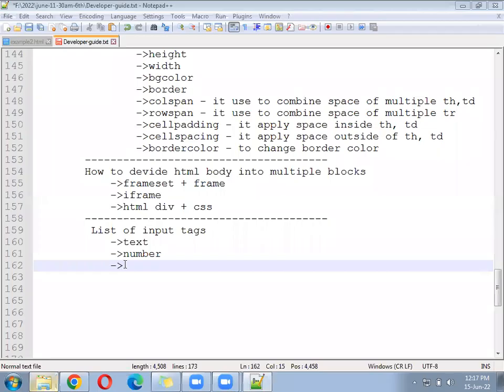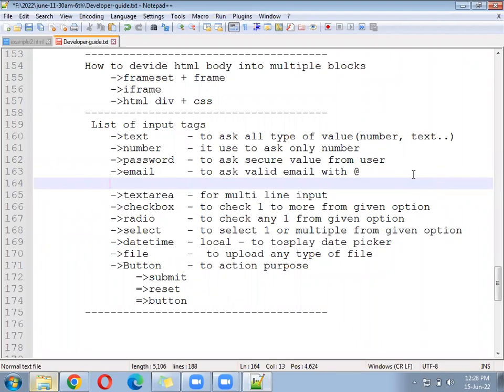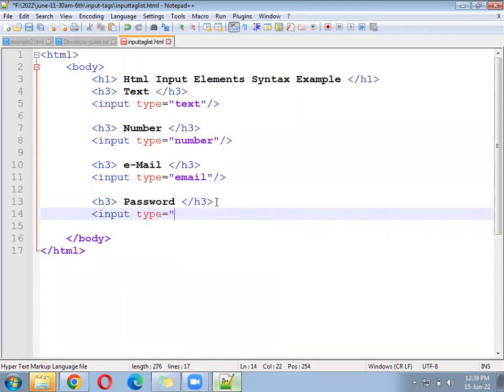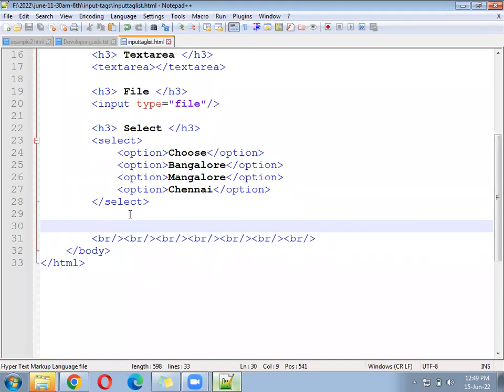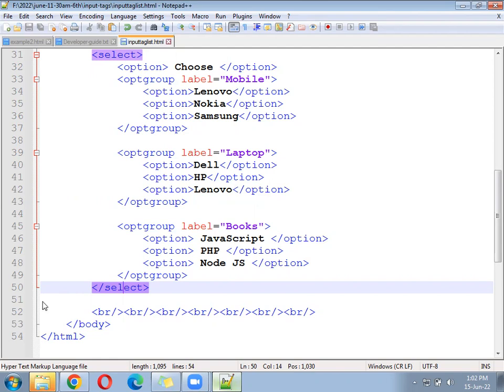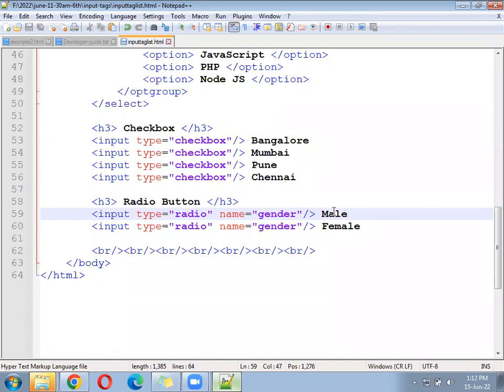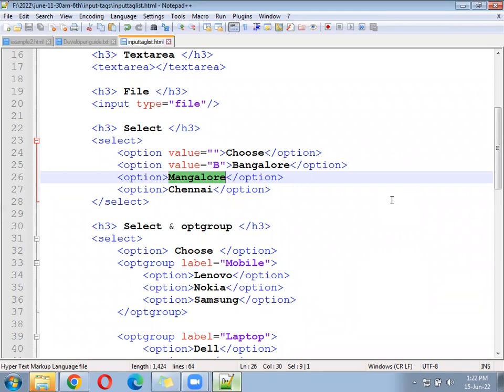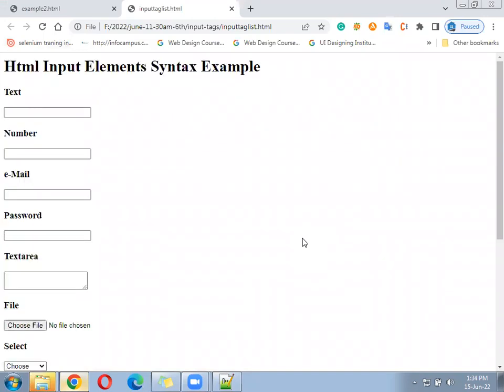HTML CLASS 7